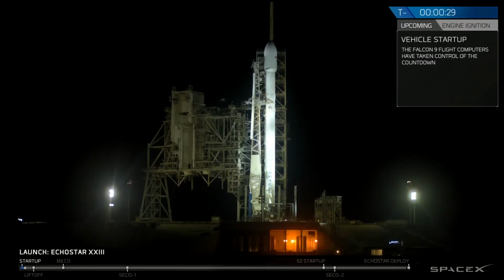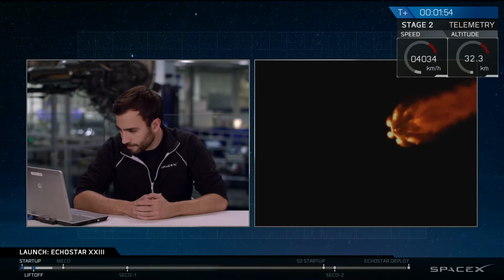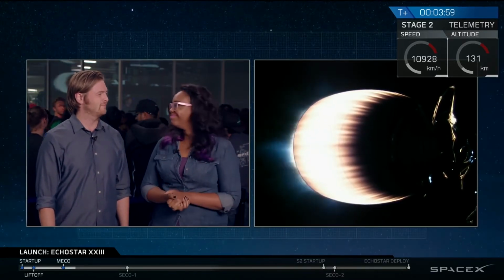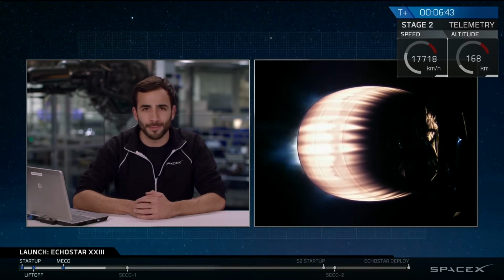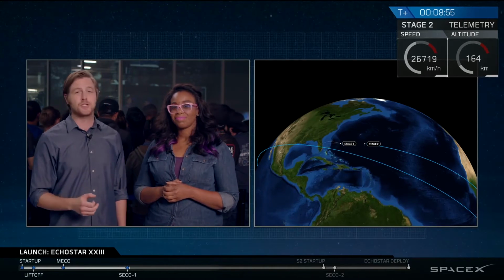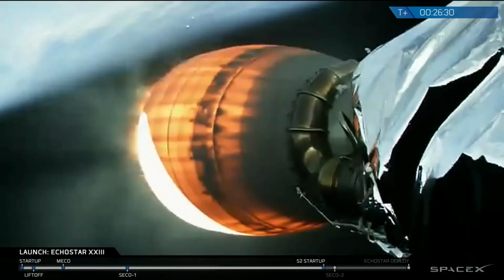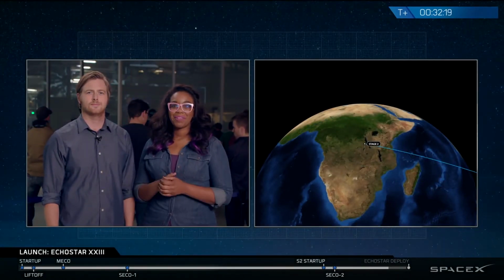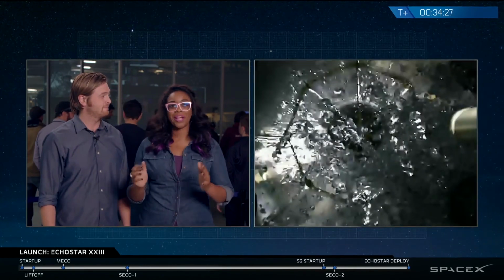SpaceX Falcon 9 Launch and Echostar XXIII Hosted Webcast Replay Highlights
SpaceX Rocket Launch Today - SpaceX’s Falcon 9 Rocket delivers EchoStar XXIII, a commercial communications satellite for EchoStar Corporation, to a Geostationary Transfer Orbit (GTO).

SpaceX is targeting launch of EchoStar XXIII from historic Launch Complex 39A (LC-39A) at NASA’s Kennedy Space Center in Florida.  The satellite will be deployed approximately 34 minutes after launch.

SpaceX will not attempt to land Falcon 9’s first stage after launch due to mission requirements.

Payload
EchoStar XXIII is a highly flexible, Ku-band broadcast satellite services (BSS) satellite with four main
reflectors and multiple sub-reflectors supporting multiple mission profiles. Initial commercial
deployment of EchoStar XXIII will be at 45° West, and the Satellite End of Life (EOL) Power is 20 kilowatts
(kW).

EchoStar operates the world’s fourth-largest commercial geosynchronous fleet, with 25 satellites.
Headquartered in Englewood, Colorado and conducting business around the globe, EchoStar is a pioneer
in secure communications technologies through its EchoStar Satellite Services, EchoStar Technologies
and Hughes Network Systems business segments.
EchoStar Satellite Services (ESS) is an industry-leading provider of satellite communications solutions,
video distribution, data communications and backhaul services to meet the needs of media and
broadcast organizations, direct-to-home providers, enterprise customers and government service
providers.

Launch Facility
Launch Complex 39A at Kennedy Space Center, Florida
Launch Complex 39A (LC-39A) at NASA’s Kennedy Space Center has a long and storied history dating
back to the early 1960s. Originally built to support the Apollo program, LC-39A supported the first
Saturn V launch (Apollo 4), and many subsequent Apollo missions, including Apollo 11 in July 1969.
Beginning in the late 1970s, LC-39A was modified to support Space Shuttle launches, hosting the first
and last shuttle missions to orbit in 1981 and 2011 respectively.
In 2014, SpaceX signed a 20-year lease with NASA for the use of historic Launch Complex 39A. Since
then, the company has made significant upgrades to modernize the pad’s structures and ground
systems, while also preserving its important heritage. Extensive modifications to LC-39A have been
made to support launches of both commercial and crew missions on SpaceX’s Falcon 9 and Falcon Heavy
launch vehicles.

Video Credit - Spacex.com